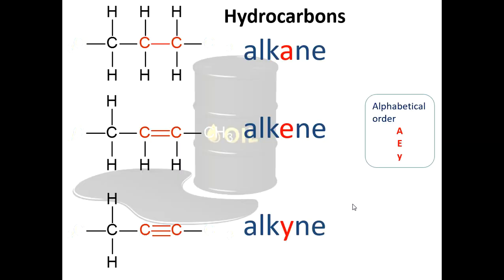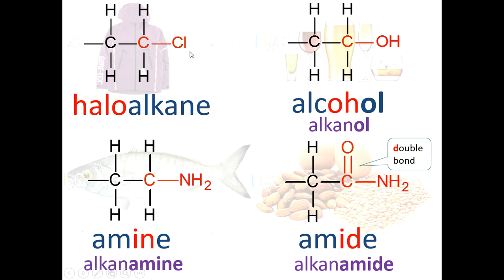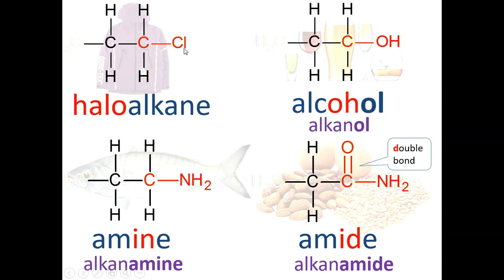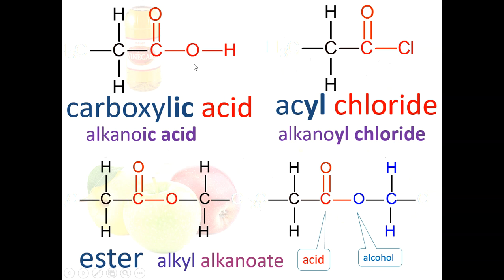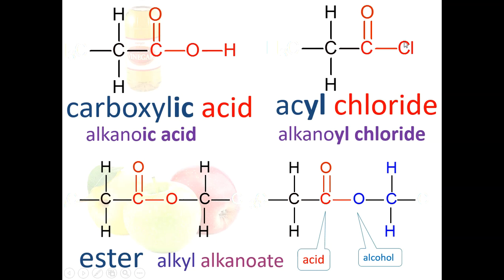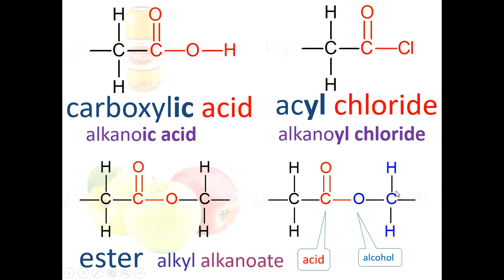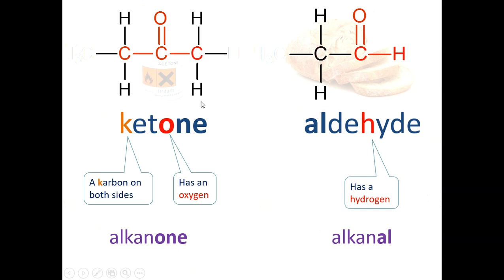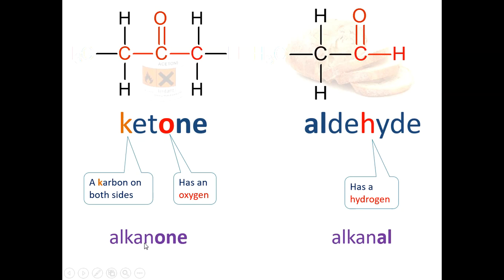Tips to remember organic functional groups